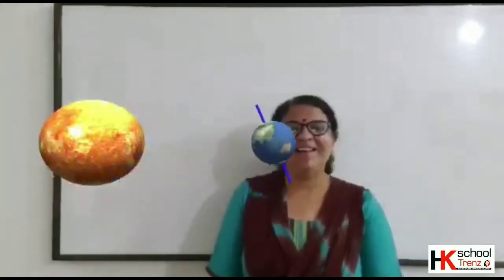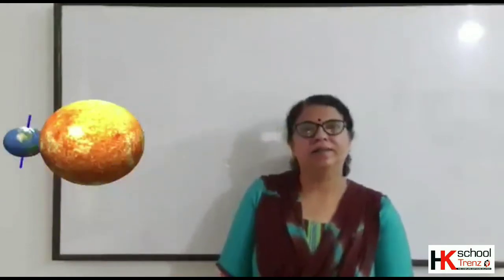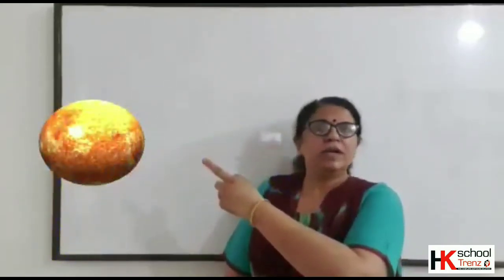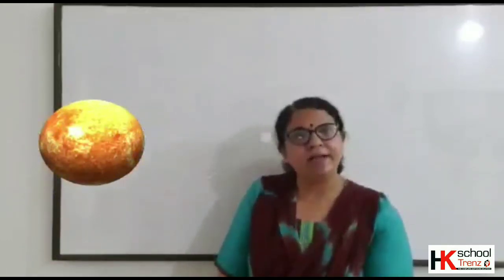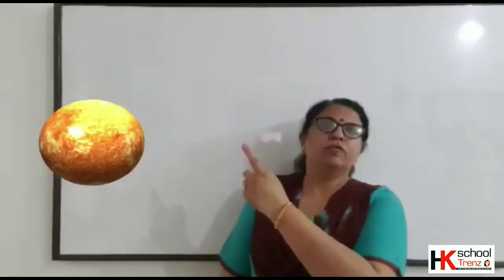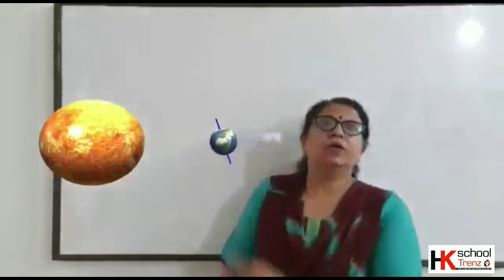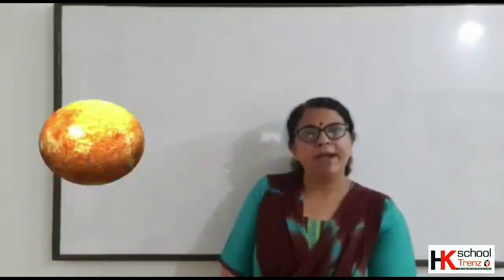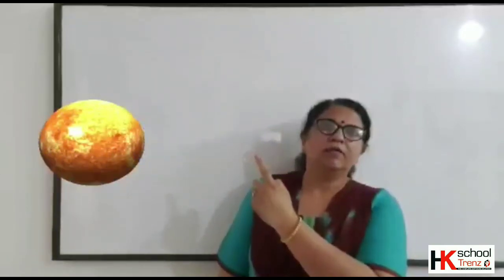The next level Augmented reality(AR) software for online classes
@TutAR Infusory

Learn more us with
hkschooltrenz.in